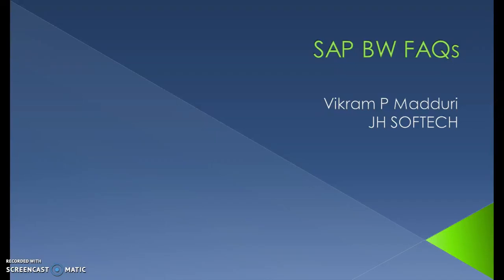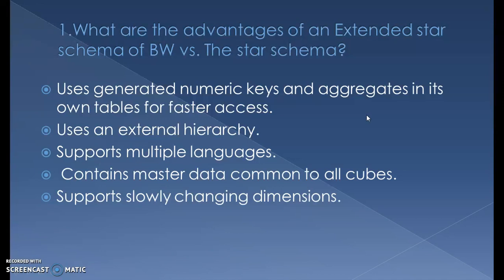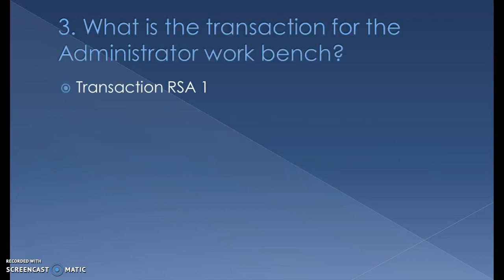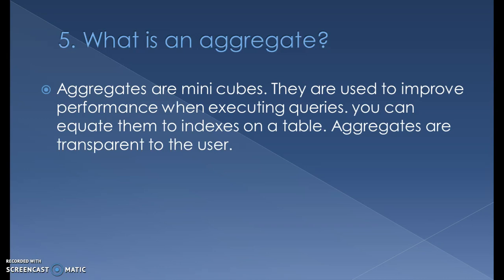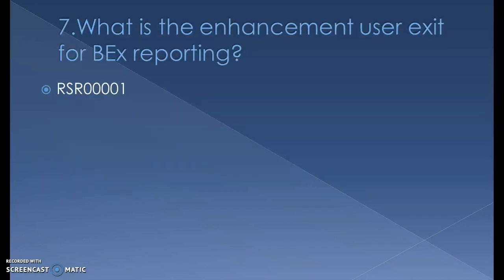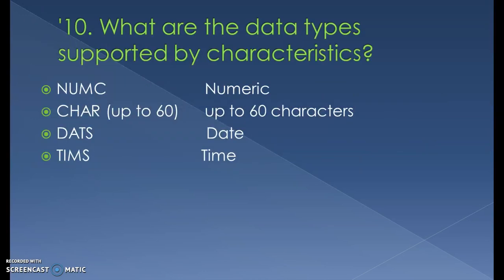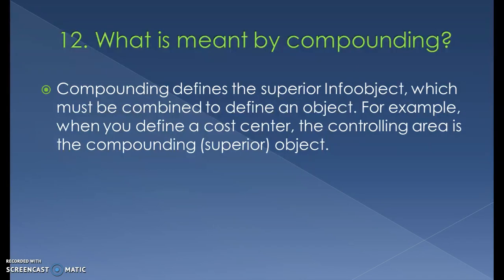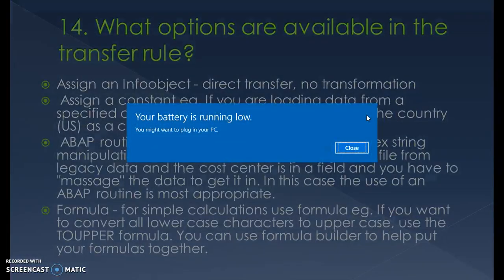Crack your SAP BW Interview: Top Question Answers Part 1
"Are you preparing for an SAP BW interview and feeling overwhelmed by the number of questions you might be asked? Don't worry! In this video, we'll cover some of the most common interview questions and provide detailed answers to help you feel confident and prepared.

"If you're looking to land a job as an SAP BW consultant, you'll need to nail your interview. That's where we come in. In this video, we'll go through some of the top interview questions and provide comprehensive answers to help you stand out from the competition. From data modeling to performance tuning, we've got you covered in this first part of our series.

"SAP BW interviews can be intimidating, but they don't have to be. In this video, we'll walk you through some of the most frequently asked questions and give you expert answers to help you feel confident and prepared. Whether you're just starting your career or looking to take the next step, this video is a must-watch for anyone interested in SAP BW.

Part 1 of SAP BW Interview Preparation FAQs.